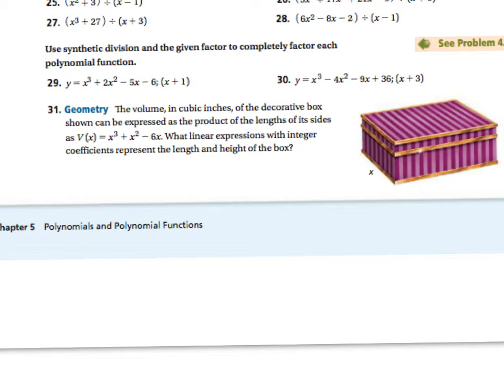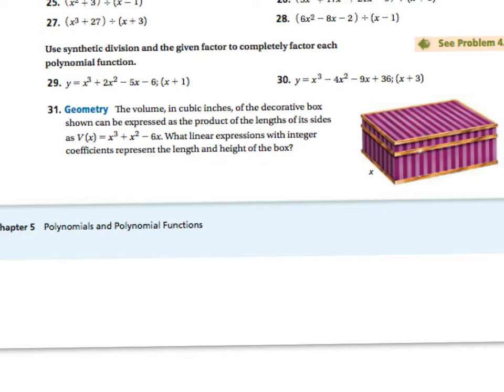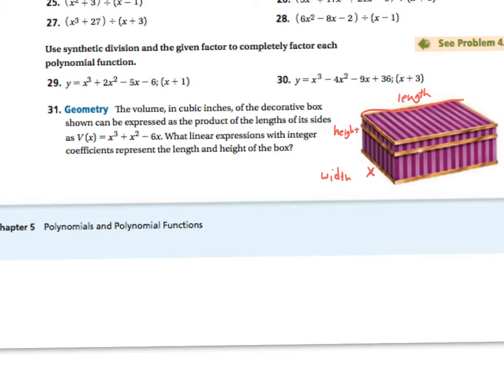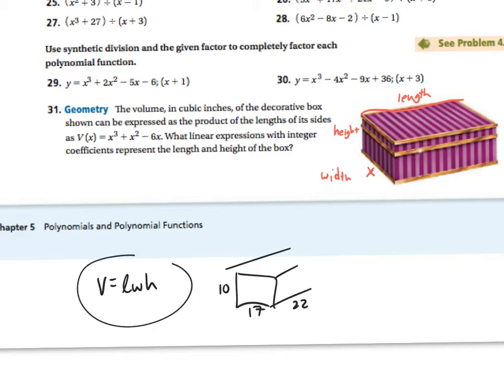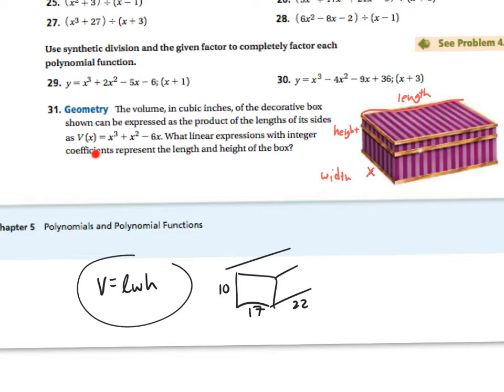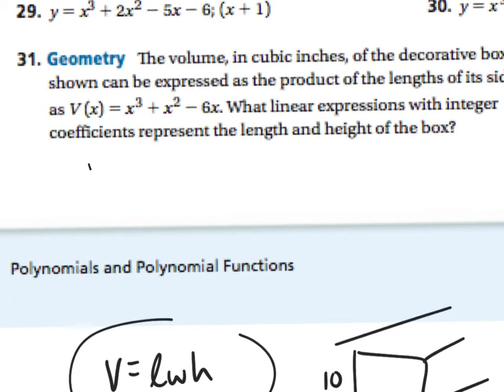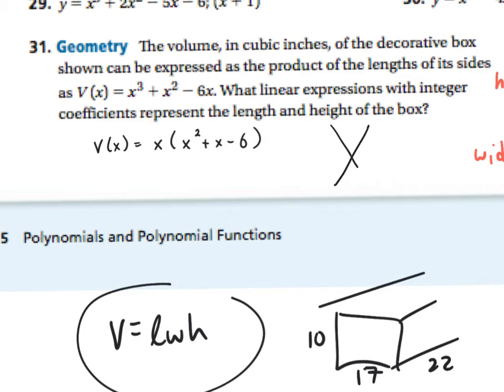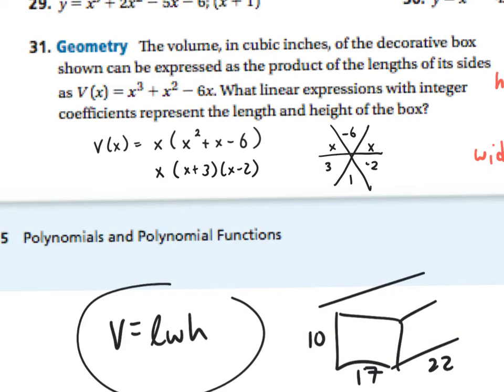A2 5-4 Book 31 help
Using factoring, we are able to find linear expressions that represent the height and length of a box.